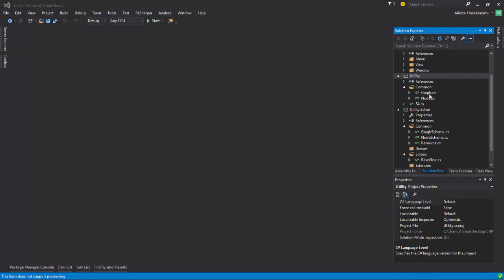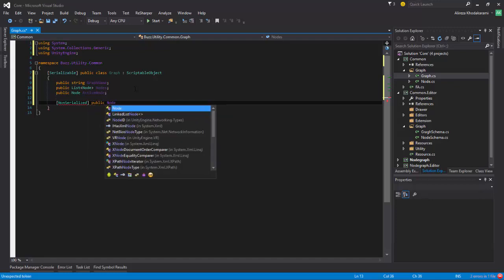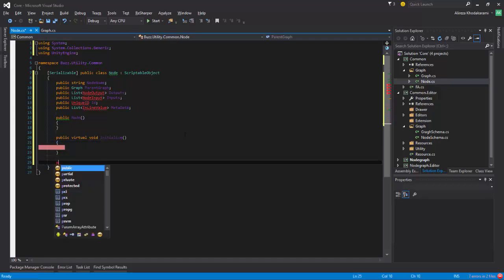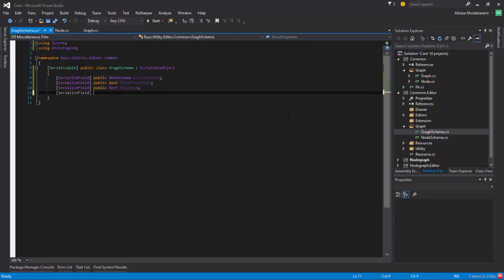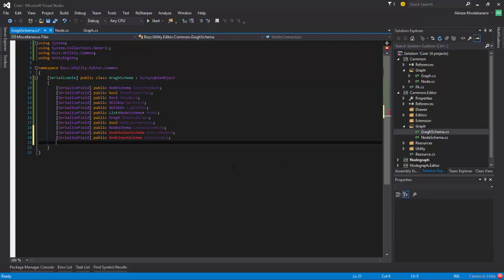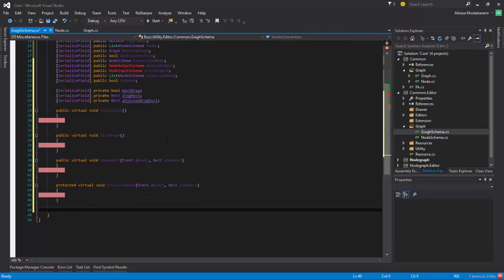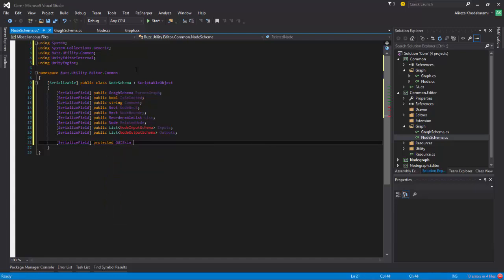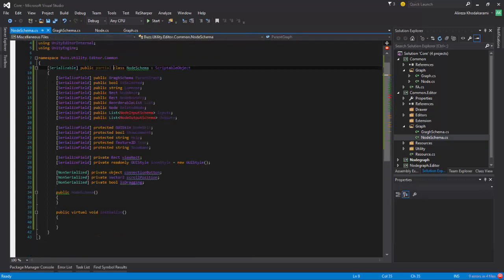🔴 Stubbing Node + Graph Classes • Node Editor • RPG (Role Playing Game) • API Core • Unity • (Pt. 6)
Learn Unity - RPG (Role Playing Game) - API Core - Node Editor - Stubbing Node + Graph Classes.

In this video, we will stub out our Base Node, Base Graph, Base Node Schema, and Base Graph Schema classes.

The next video in this Unity / RPG / API Core full course (Part 7 of 68) is